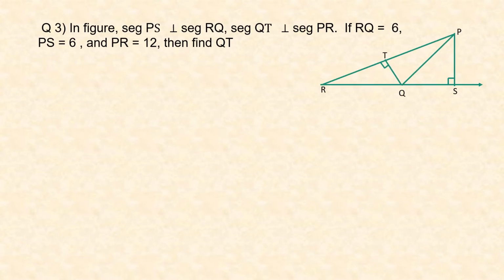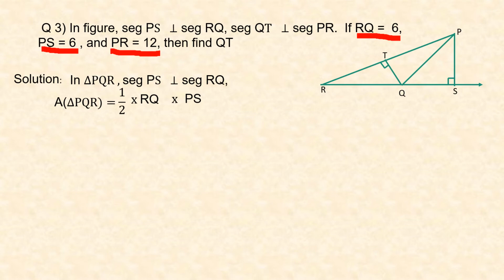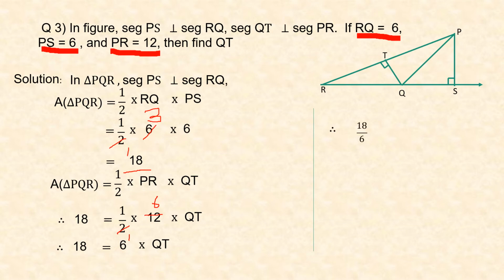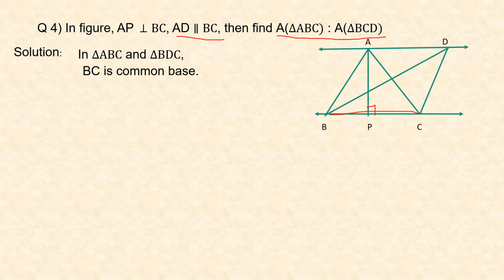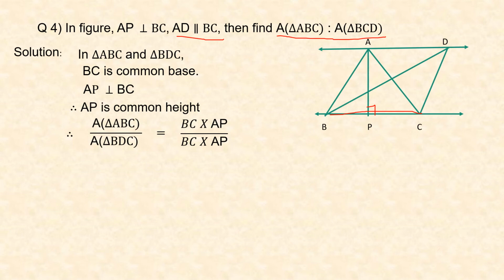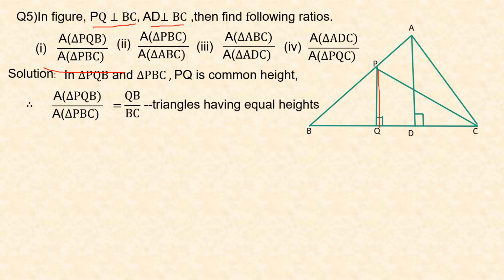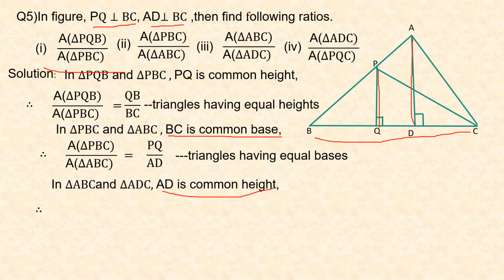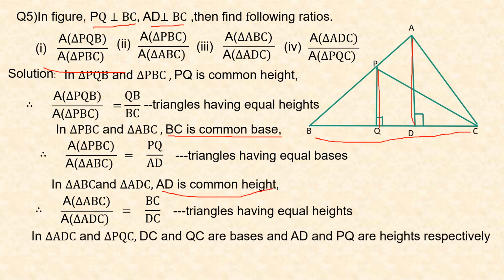Class 10th/ Mathematics Part2/ Chapter 1/ Similarity / Practice set 1.1 Q (3) to (5)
Hi,
This video is very helpful for your SSC board Exam. If you watch the video regularly you  understand all concept very clearly.
This video based on ratio of areas of two triangles. In this video , solve the examples based on ratio of areas of two triangles  from practice set 1.1 Q (3) to (5).
Here I have given link of ratio of areas of two triangles.

please you have any doubts, then ask in the comment  box. you definitely get answer.